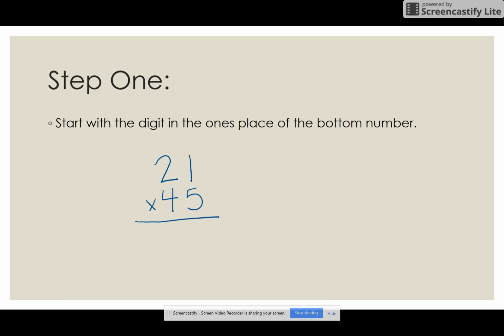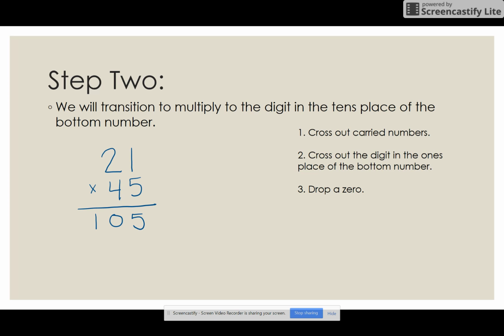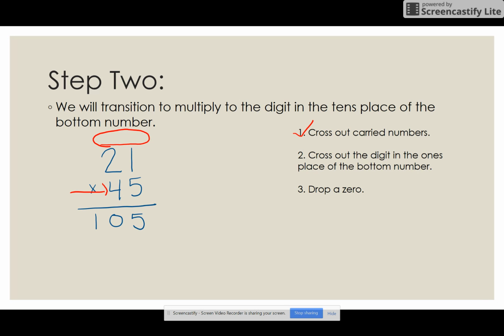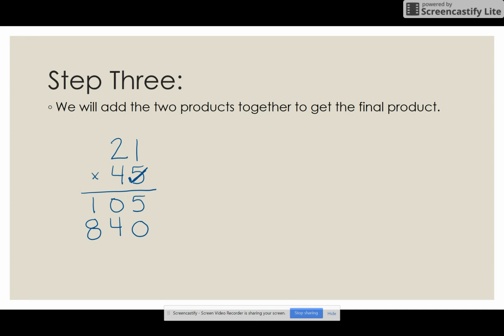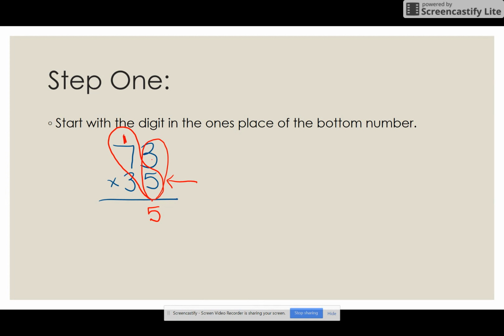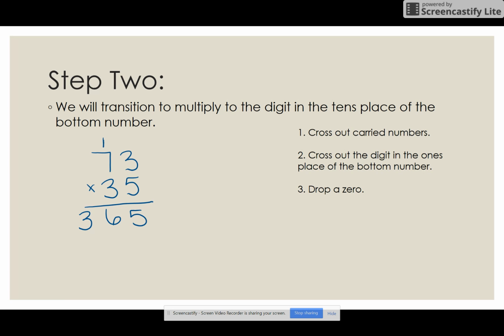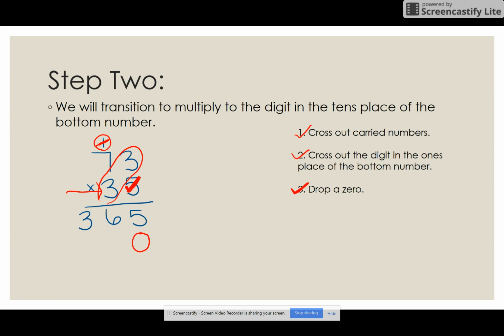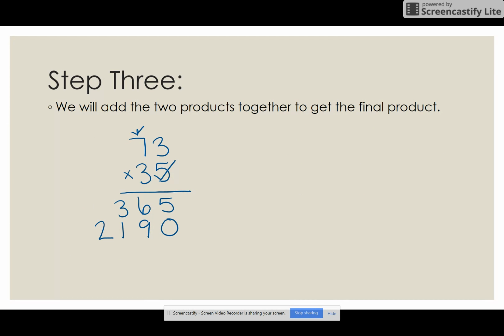Unit 2 Day 12 2x2 Multiplication using Traditional Algorithm